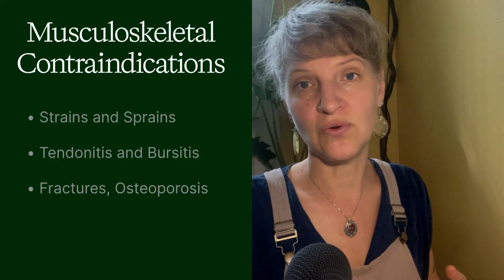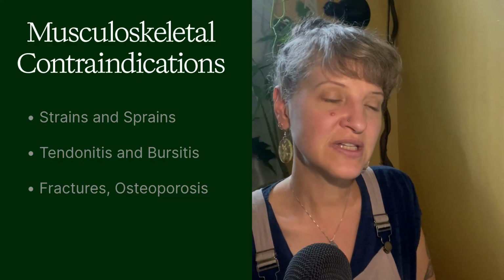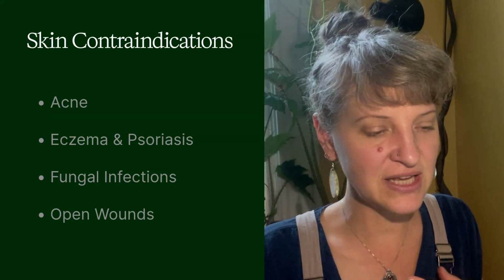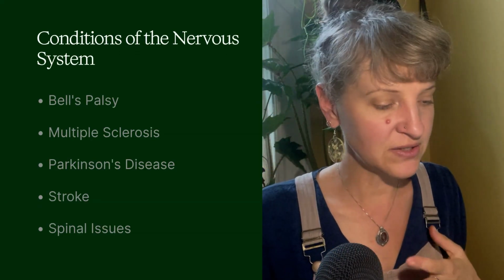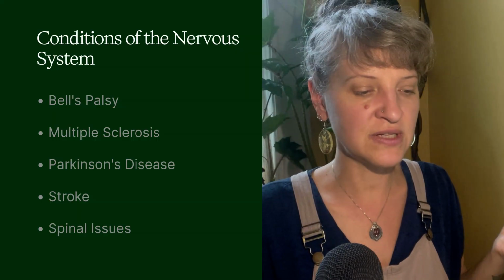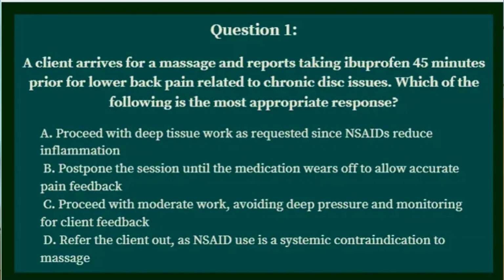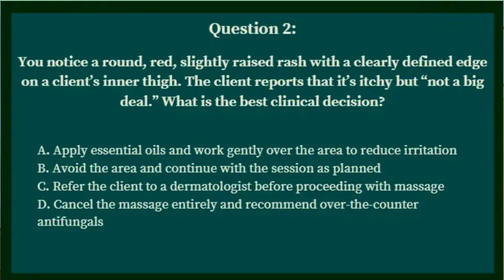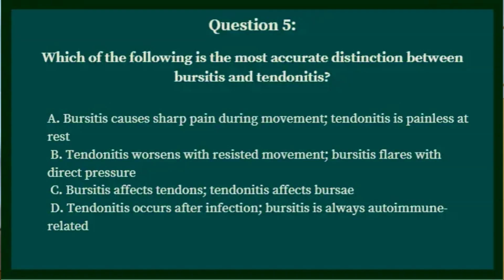Pass the MBLEx: Pathology & Contraindications You MUST Know (Tricky Topics Made Simple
Want to pass the MBLEx with confidence?
In this video, I break down one of the most confusing parts of the MBLEx — Pathology and Contraindications — so you’ll know exactly what to look for on test day. From local vs. systemic contraindications to red flag conditions and medication considerations, this is your high-yield review for massage therapy students.

What you’ll learn in this video:

What pathology questions to expect on the MBLEx
The difference between local vs systemic contraindications
Red flag symptoms that require referral
The truth about pain medications and deep tissue work
How to recognize conditions like DVT, bursitis, lymphedema, and more

Chapters:
0:00 Introduction / About Pathology in the MBLEx
05:24 Pathology vs. Contraindications
11:08 Musculoskeletal Contraindications
18:16 Skin Contraindications
24:49 Cardiovascular Contraindications
29:15 Nervous System Contraindications
34:52 Immune and Lymphatic Contraindications
39:59 Respiratory and Digestive Contraindications
41:09 Practice Questions